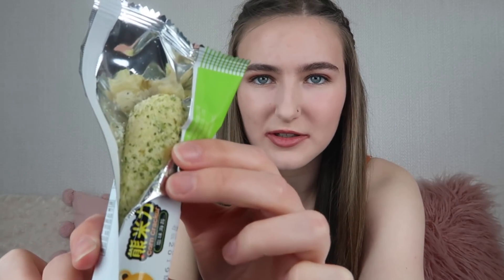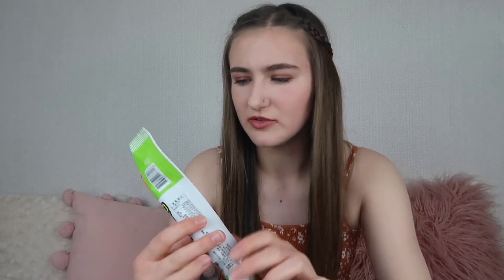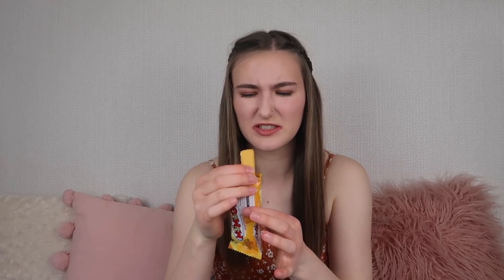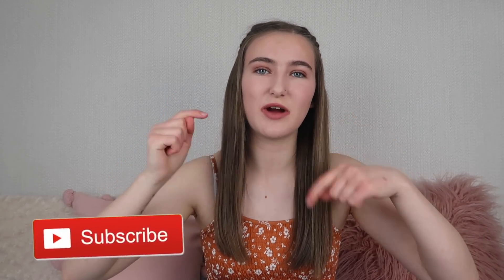Trying Worldwide Snacks!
Hey everyone! I was very kindly sent another MunchPak and so for today's video I will be trying lots of different snacks from all over the world! I hope you enjoy this taste testing video! :) x

This was very kindly gifted to me from Munchpak.

*Transition Credit - Gabrielle Marie

*Outro Credit - ItsFrida